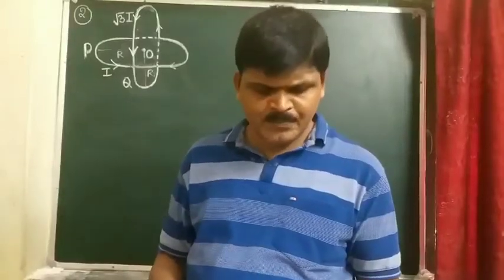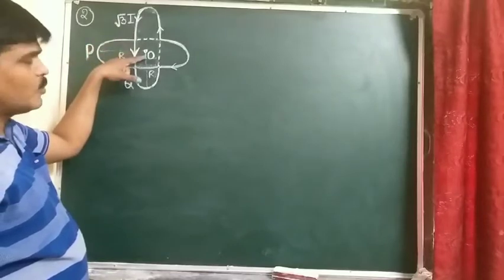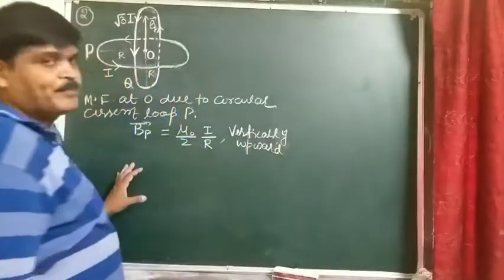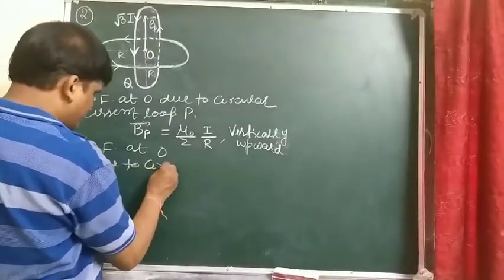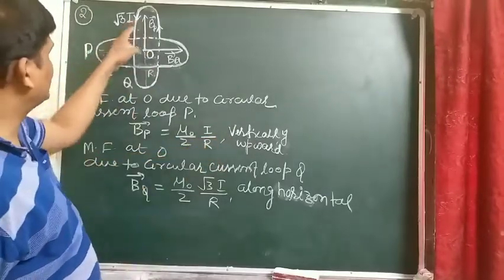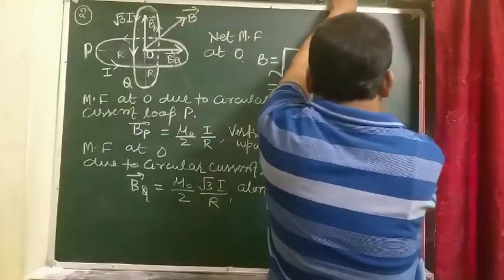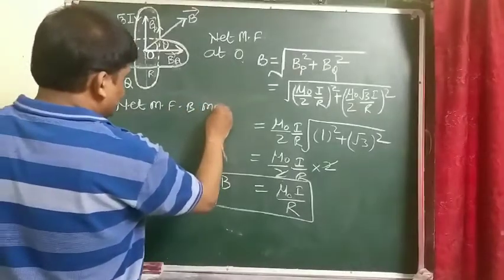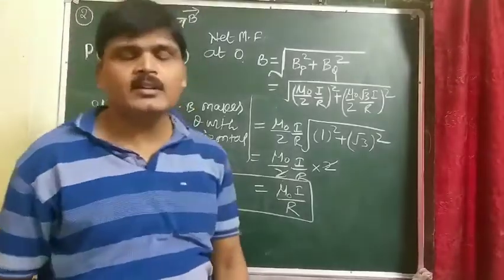Numerical based on centre of circular current loop.